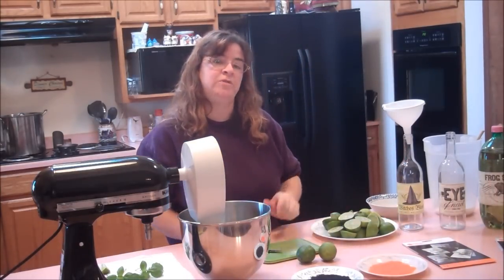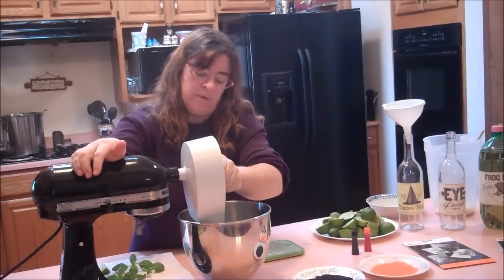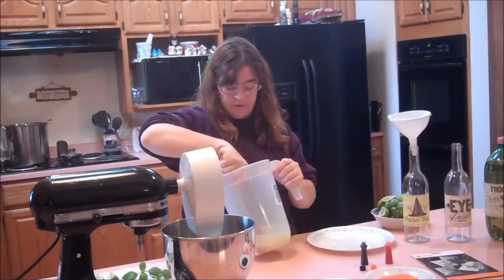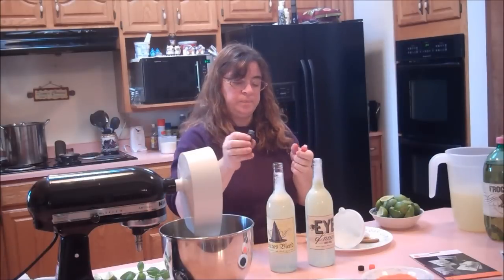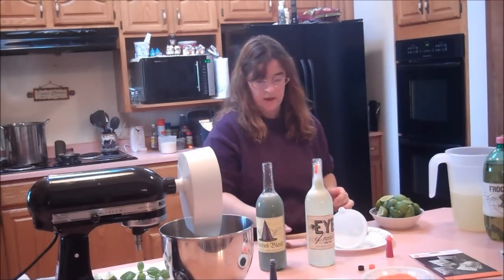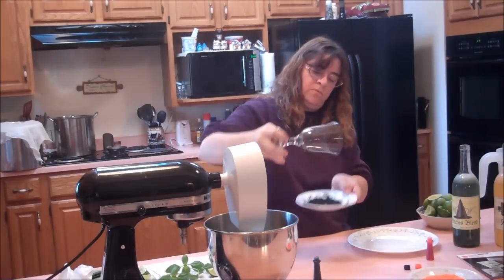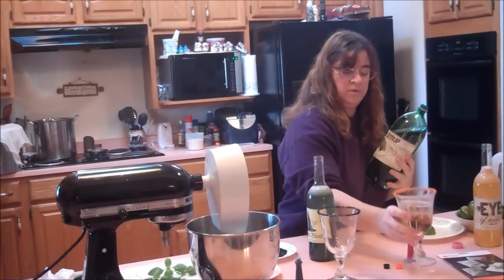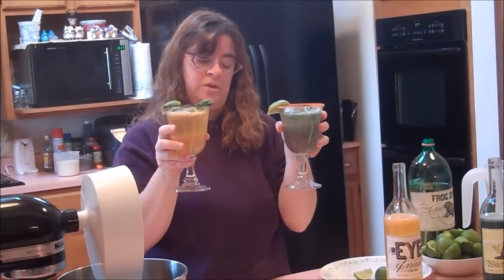Halloween Party Ideas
Check out this awesome Halloween party drink made with limes, drink food coloring, basil and ginger ale! Use items from your own garden to make the drink! Add a touch of Halloween decor to your homemade drinks using Martha Stewart labels and party bags!